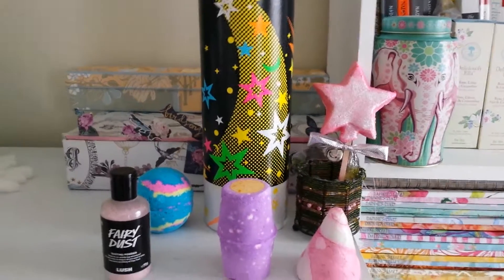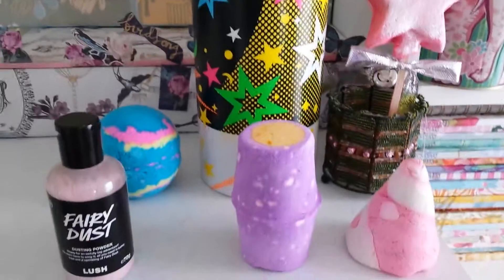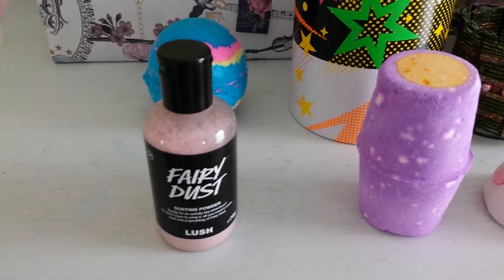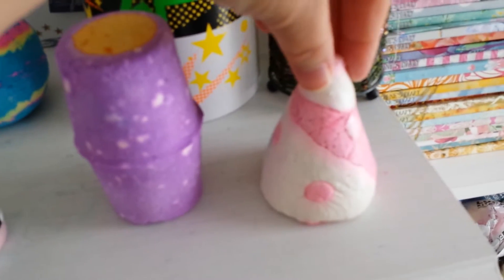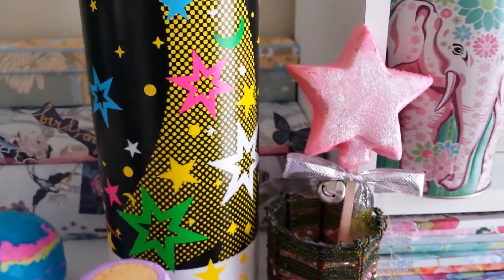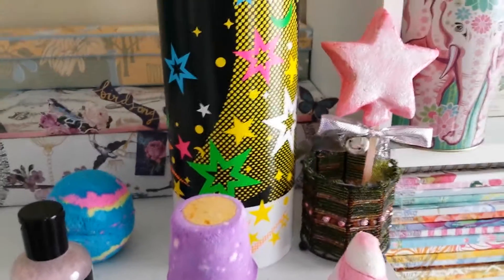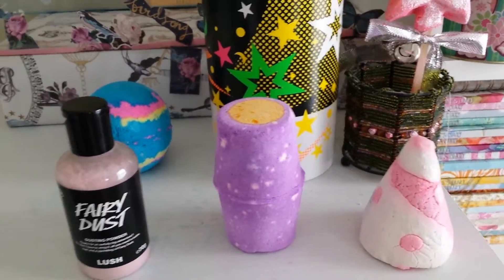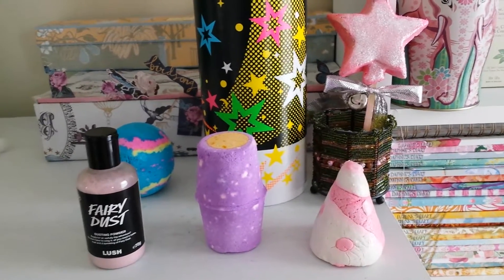Lush It's Magic Gift!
A gorgeous lot of goodies...